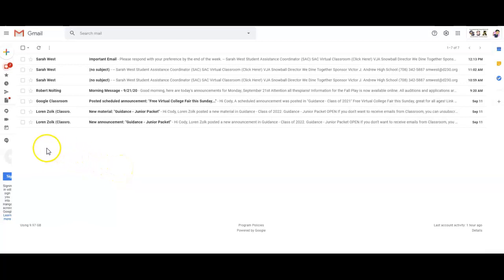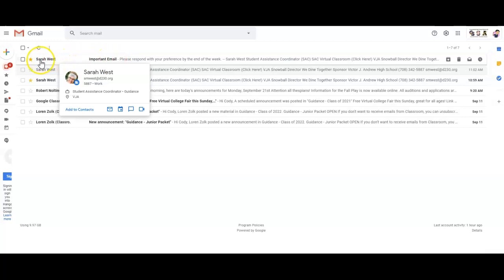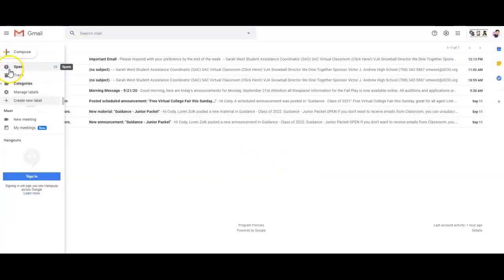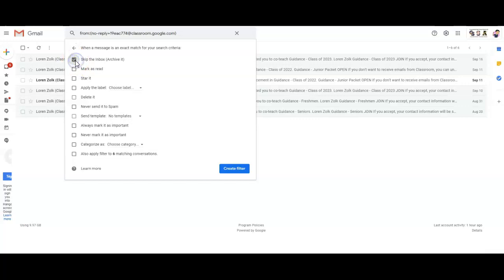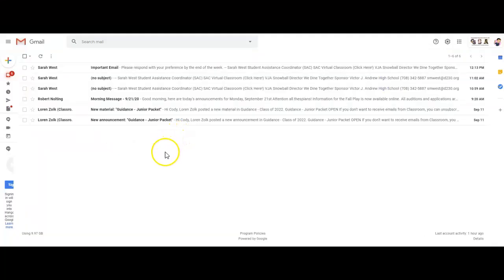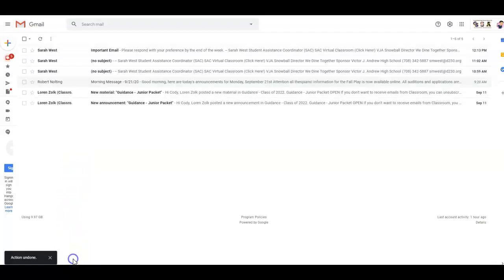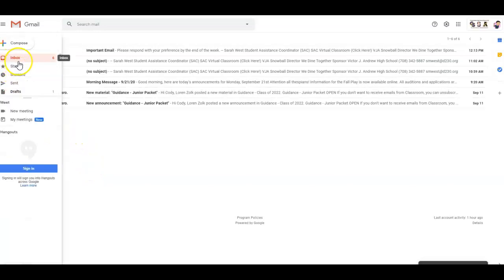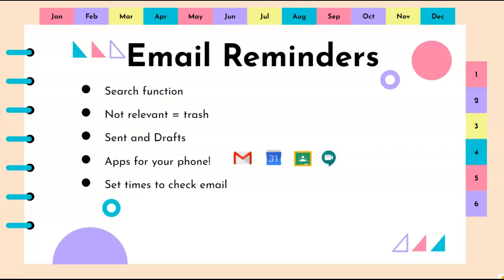Staying Organized in a Virtual World